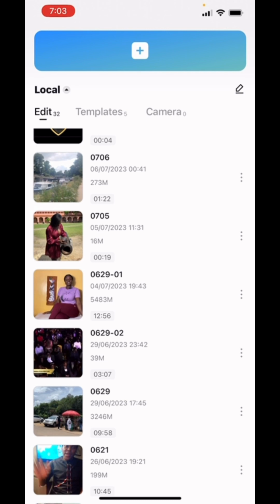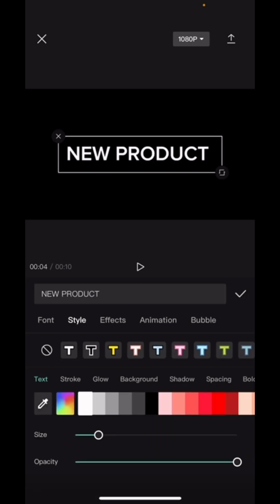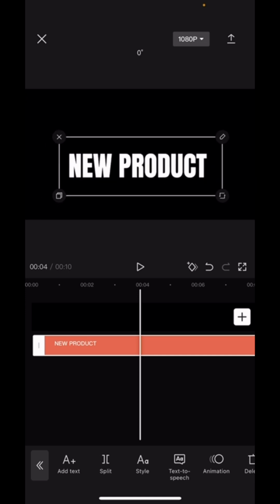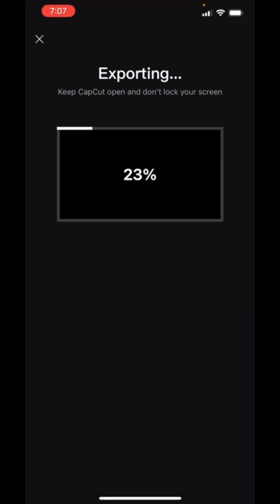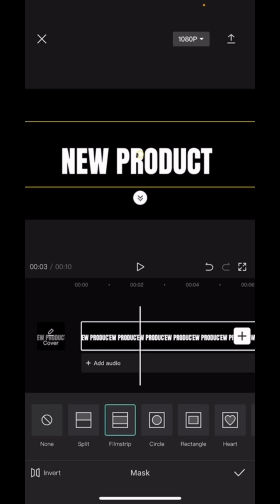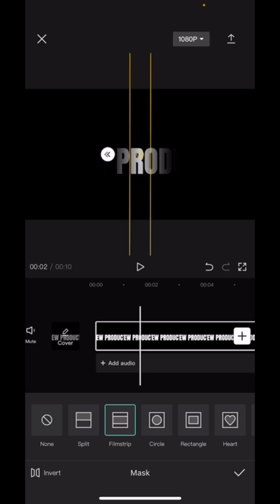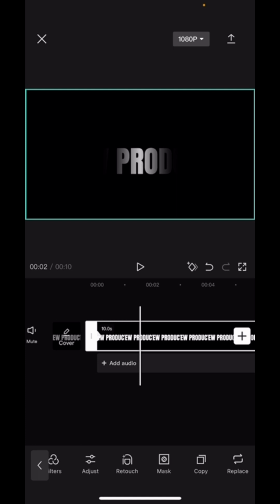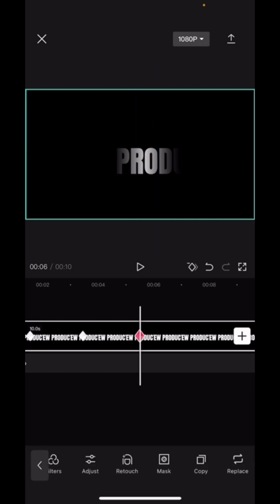How to Create Cinematic Text Reveal Or Show Animation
In this video, you will learn how to create Cinematic Style Text Reveal or Show Animation using the free Capcut video app (available on Android and iPhone).

This text reveal video can be used to introduce a new or upcoming product and also to spice up your content.